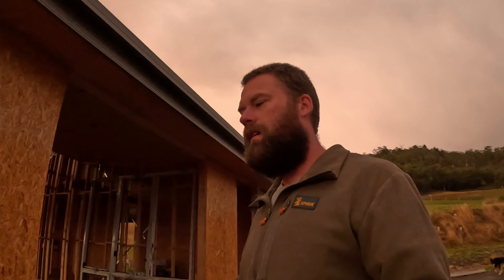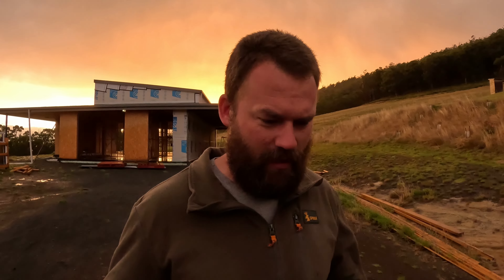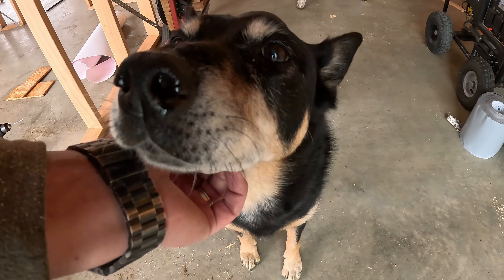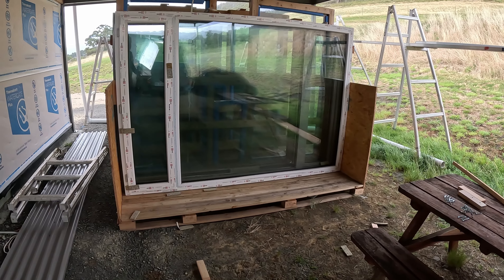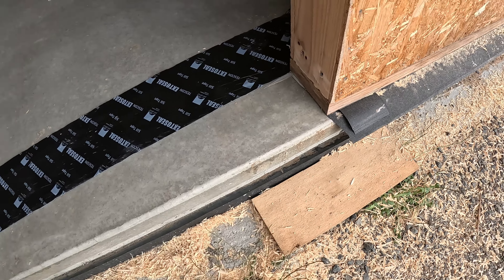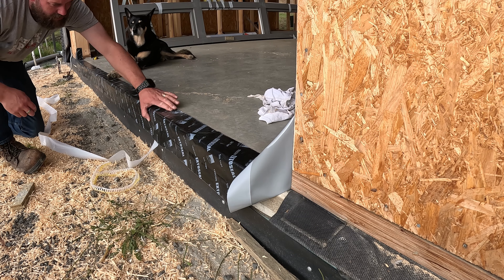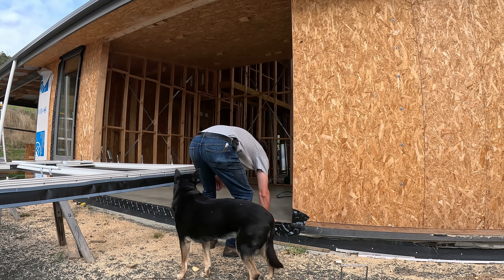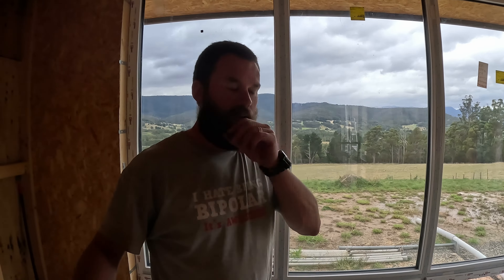TRIPLE GLAZING our passive solar SIP house! LBU20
We have received notice that we can start work again! A local building surveyor has agreed to take on our build and we can finally get back into it!
Starting with a few unglazed frames, we work our way through most of the windows for our house and it all goes (mostly) according to plan!
There will be a part 2 of our window install, showing the largest of the windows and the ones above the roof (clerestory).

I have tried to share each step of installation of these triple glazed, PVC windows, but they will need some packing and sealing from the inside once they are all located in the frame of the house.

They are SUPER quiet and should be really air-tight! I'm looking forward to seeing how well they keep out the cold and allow sunlight through to warm our slab. Just need to finish the rest of them.